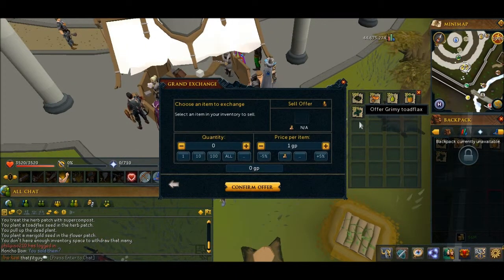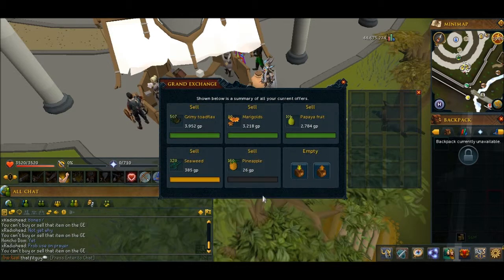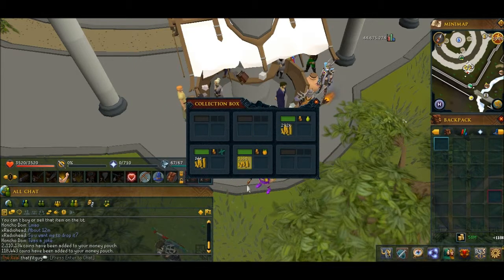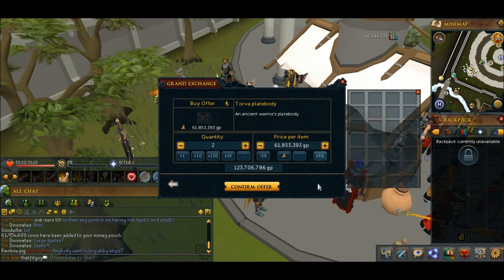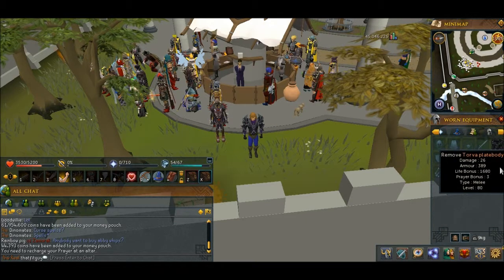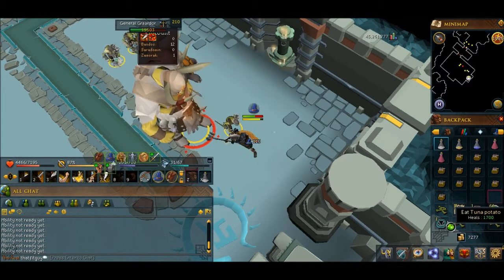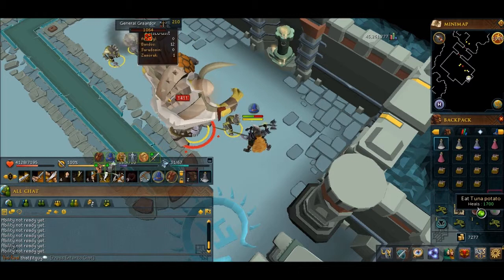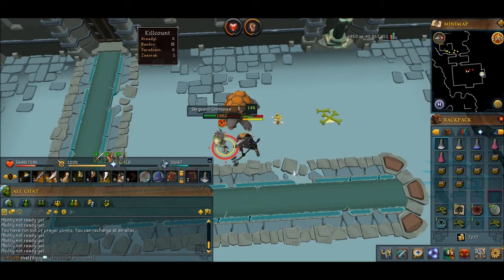Road to torva #2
First piece :)